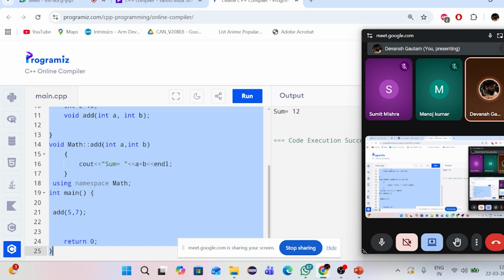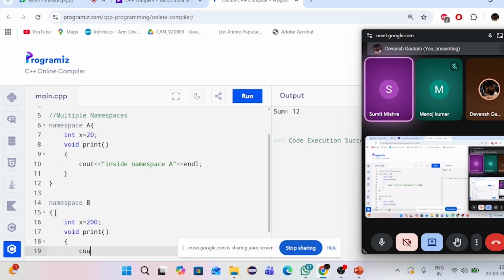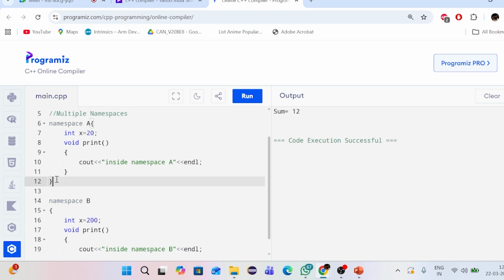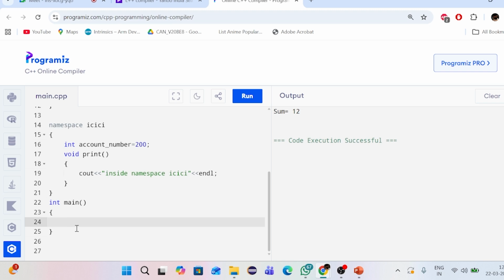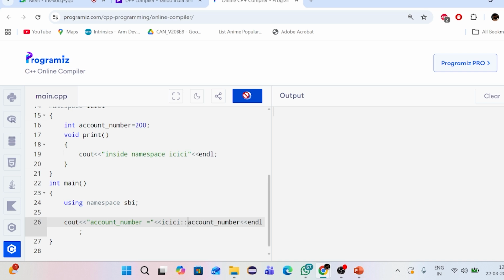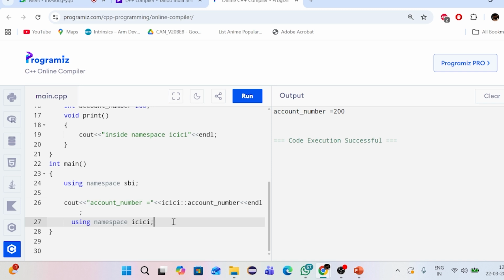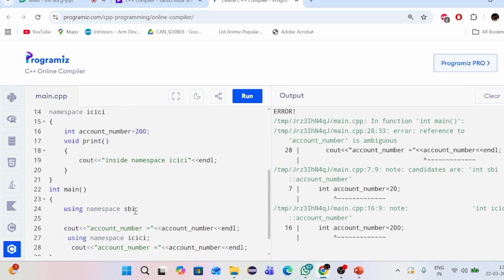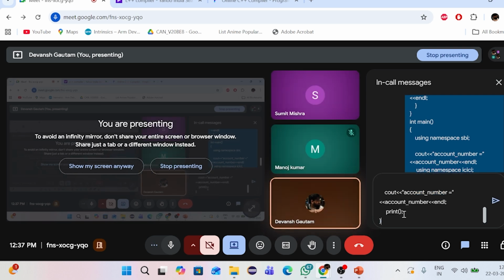C++ Multiple Namespaces Explained 🚀 | Avoid Name Conflicts Like a Pro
In this video, we explore Multiple Namespaces in C++ and how they help you write clean, organized, and conflict-free code 🚀

Namespaces are a powerful feature in C++ that allow developers to avoid naming conflicts and structure large programs efficiently. In this tutorial, you will learn how to define and use multiple namespaces in a single program, along with practical examples that make the concept easy to understand.

We’ll also cover how the scope resolution operator (::) works and how to access variables and functions from different namespaces without confusion.

👉 What you’ll learn:

What is a namespace in C++
Why multiple namespaces are important
How to create and use multiple namespaces
Accessing members using scope resolution operator

This video is perfect for beginners and intermediate programmers who want to improve their C++ coding skills and write professional-level code.